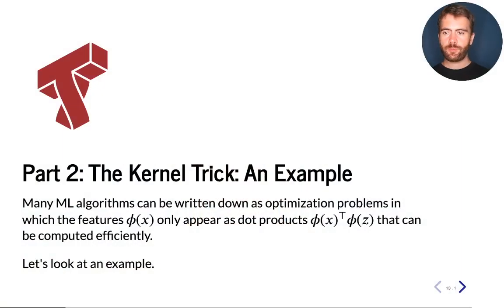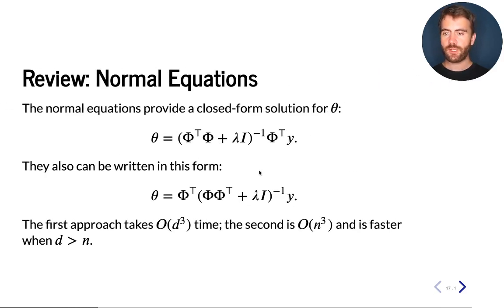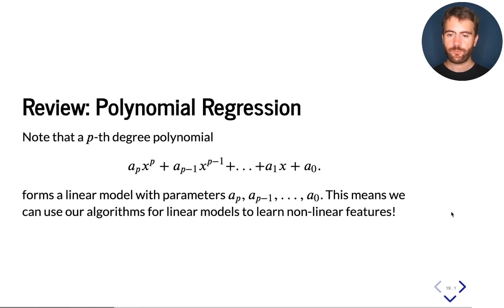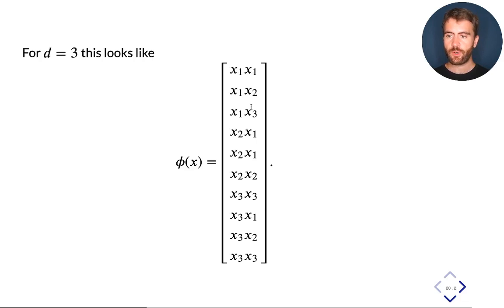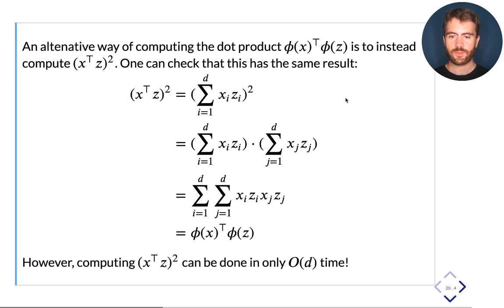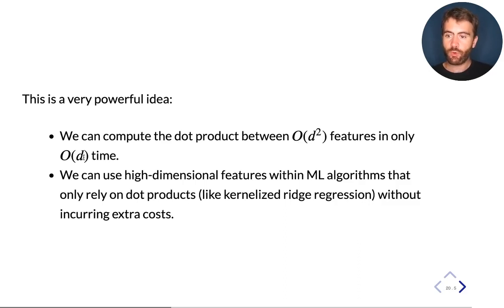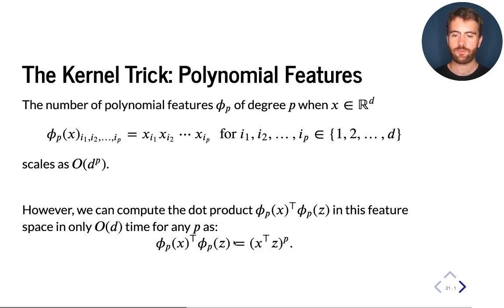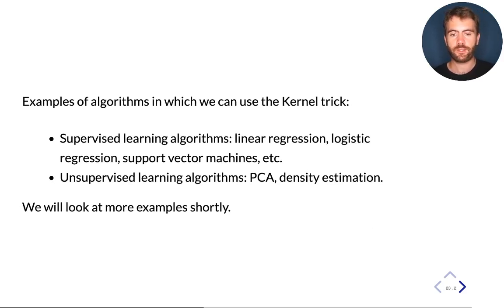Cornell CS 5787: Applied Machine Learning. Lecture 11. Part 2: The Kernel Trick (Example)